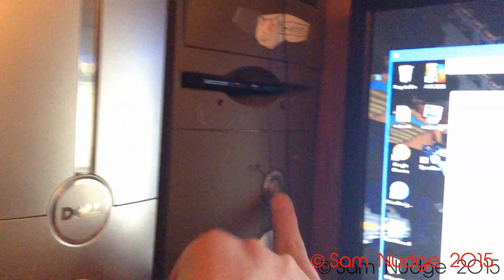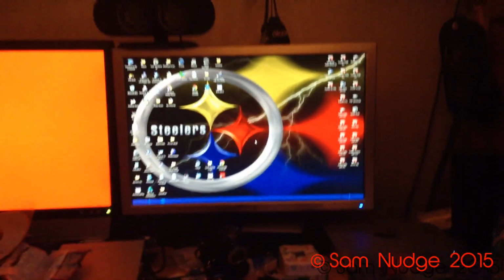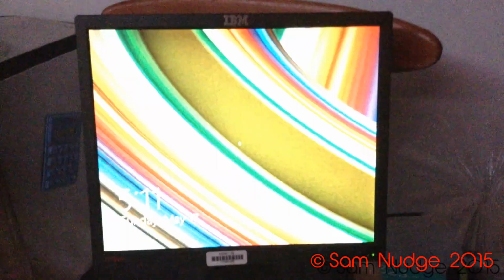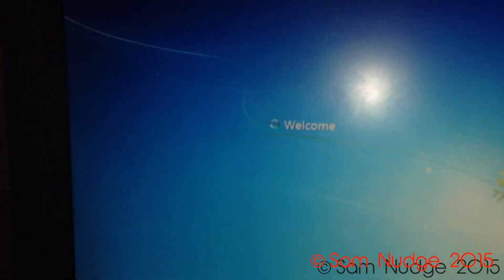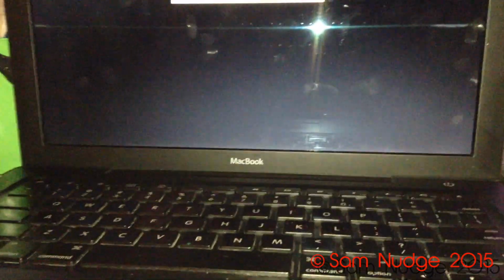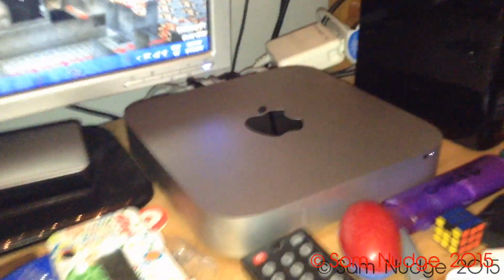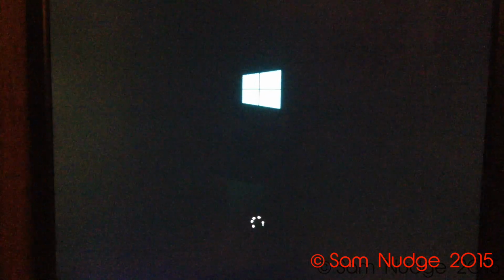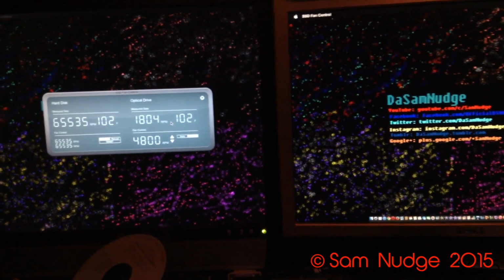What are my computers?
Full list of computers and specs (ordered from oldest to newest)

Year: 2001. Computer: Dell Dimension 2350.
Processor: Intel Pentium 4 @ unknown GHz
RAM: 1GB (clock speed unknown, DDR variation unknown.)
HDD: 30GB
Place in video: 0:32

Year: 2007. Computer: Dell Inspiron 531S.
Processor: AMD Sempron @ unknown GHz
RAM: 4GB (clock speed unknown, DDR variation unknown)
HDD: 250GB
Place in video: 5:39

Year: 2007. Computer: Black MacBook
Processor: Intel Core 2 Duo @ 2.2 GHz
RAM: 4GB DDR2 SDRAM @ 667 MHz
HDD: 160GB
Place in video: 14:50

Year: Unknown. Computer: IBM System x3200
Processor: Intel Pentium @ 1.80 GHz
RAM: 4GB ECC-DDR2 @ 667 MHz
HDD: 2x 80GB
Place in video: 7:53

Year: 2013. Computer: (broken) MacBook Pro with Retina Display
Processor: Intel Core i5 @ 2.4 GHz
RAM: 4GB, LPDDR3 SDRAM @ 1600 MHz
SSD: 128 GB
Place in video: 15:51

Year: 2014. Computer: Mac Mini
Processor: Intel Core i7 @ 3.00 GHz
RAM: 16GB LPDDR3 SDRAM @ 1600 MHz
HDD: 1TB
Place in video: 16:57

Song in intro: Only In My Dreams by DJ Irene
Song in outro: Nothing Left by DJ Icey

Camera used:Red 5th generation 64 GB Apple iPod Touch.
Video editor used: Final Cut Pro 10.2.1